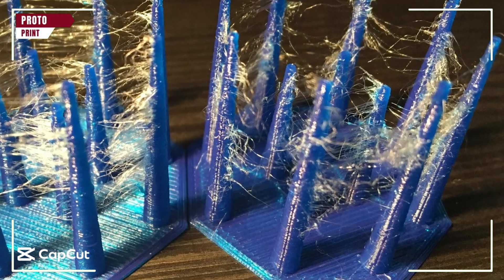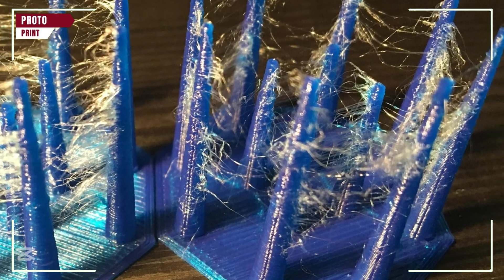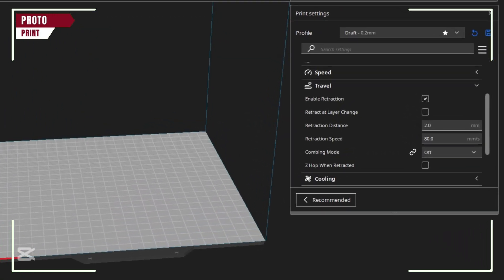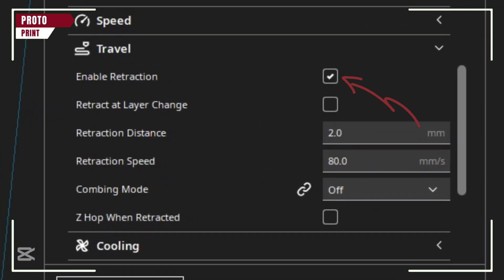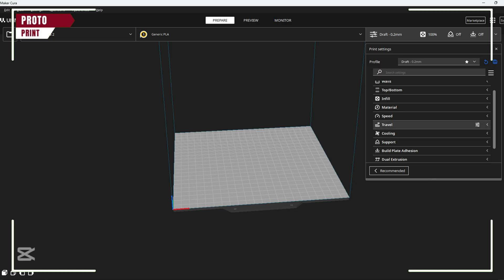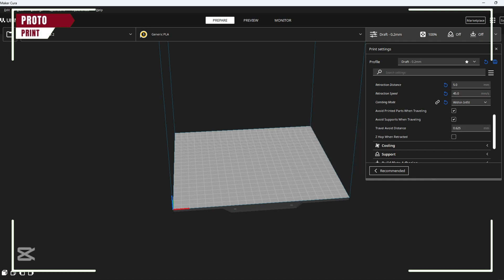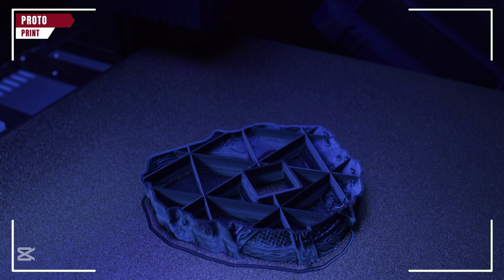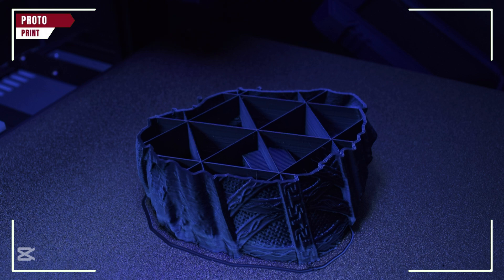🔥Fix Stringing in 60 Seconds! Easy Cura Settings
🔥 Fix Stringing in 60 Seconds! Easy Cura Settings for Perfect 3D Prints

Are your 3D prints covered in annoying stringy mess? 🕸️ Don’t worry! In just 60 seconds, I’ll show you the quickest Cura settings to eliminate stringing forever! 🎯

🚀 In this video, you’ll learn:
✅ How to enable Retraction for cleaner prints
✅ The best Retraction Distance & Speed settings
✅ How to adjust Printing Temperature to stop oozing
✅ The power of Combing Mode & Coasting in Cura

💡 BONUS TIP: A simple filament test can help you find the perfect settings for YOUR printer!